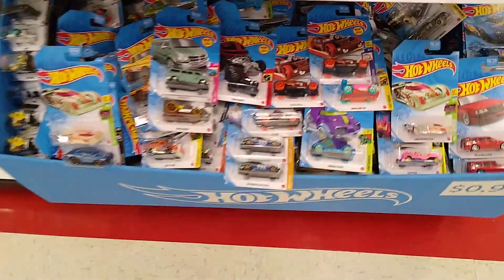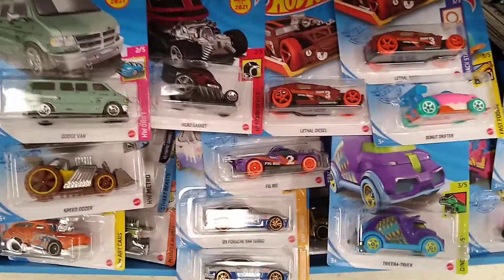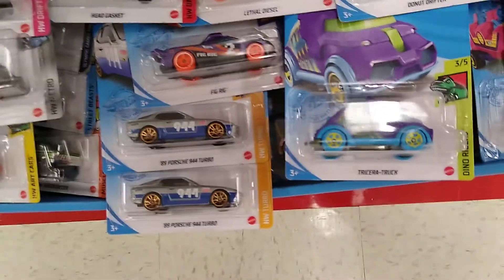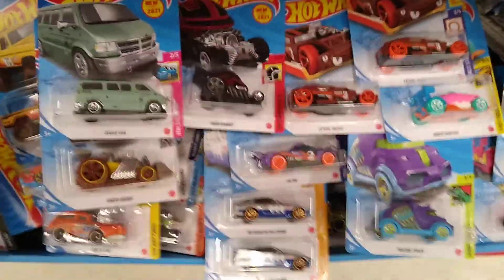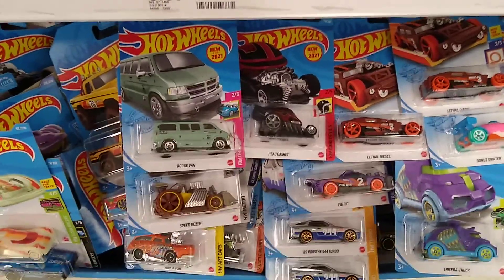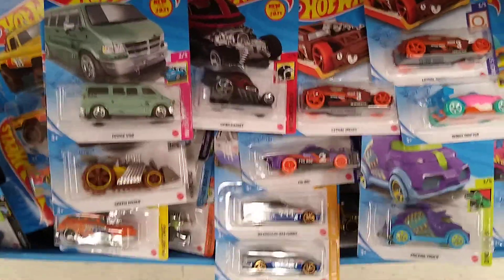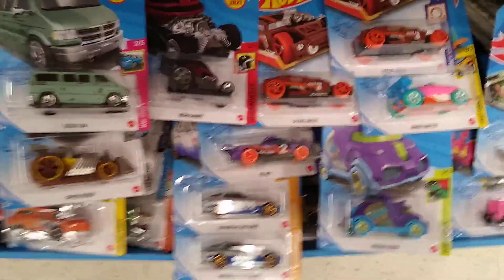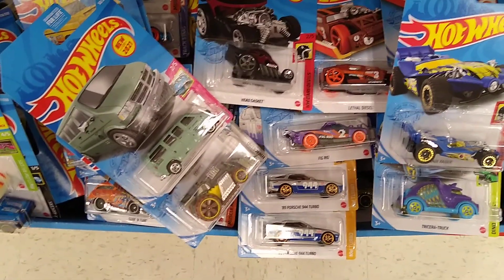Hot Wheels Hunt 2021 cars/Target Dump Bin Today! Loaded!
2021 Hot Wheels loaded at several Targets Dump Bins